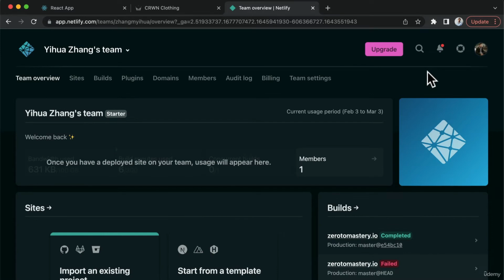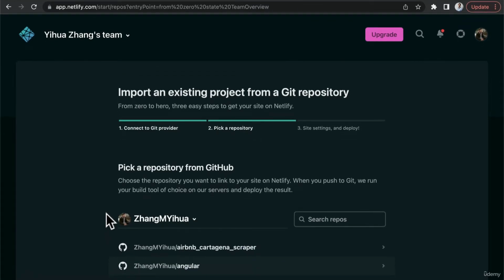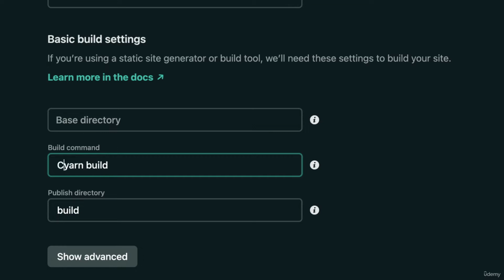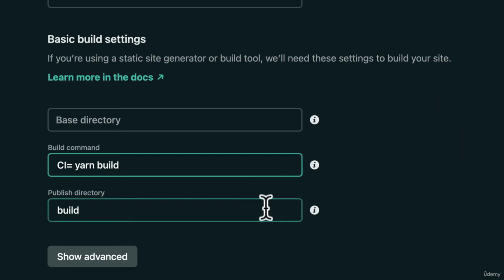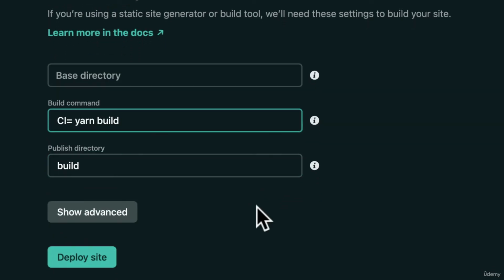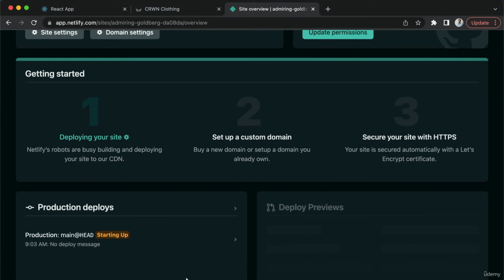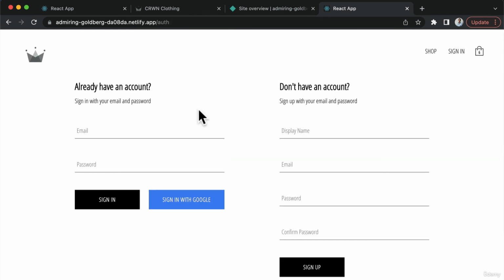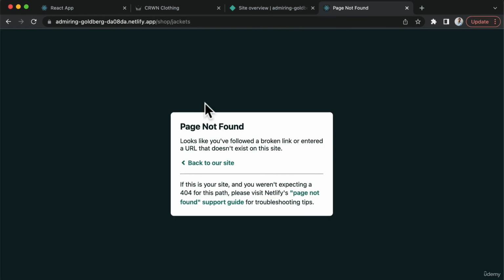12 Deploying With Netlify - 001 Deploying On Netlify